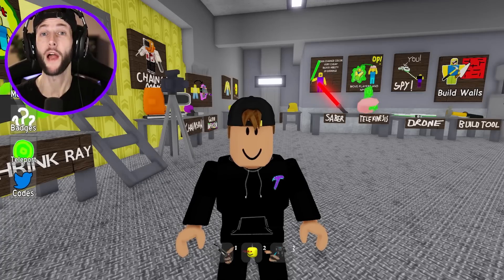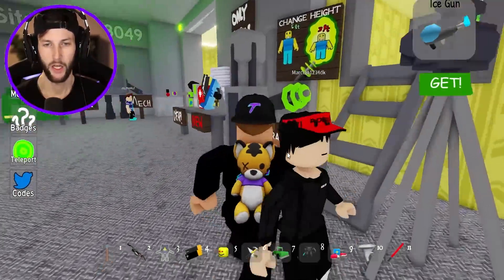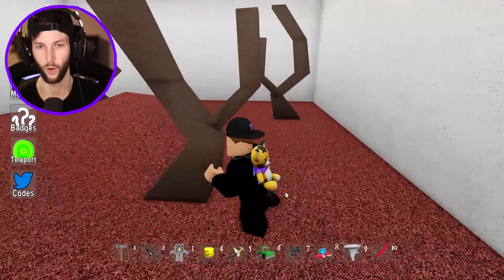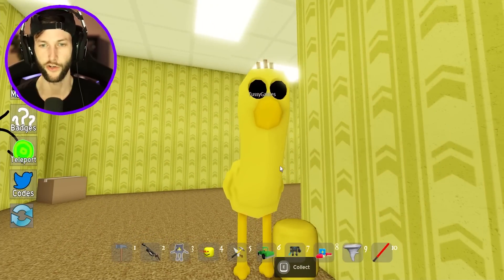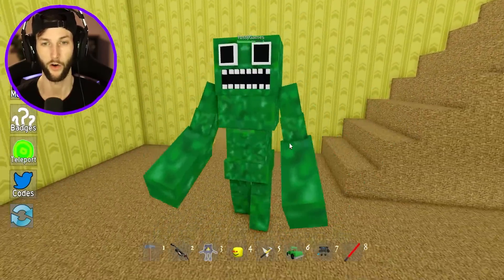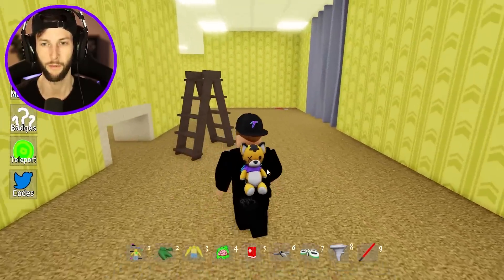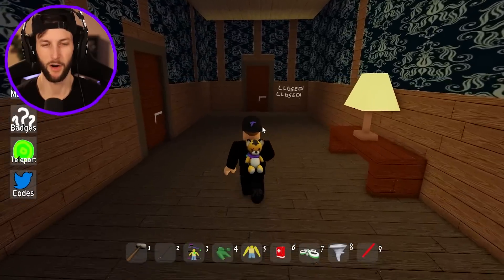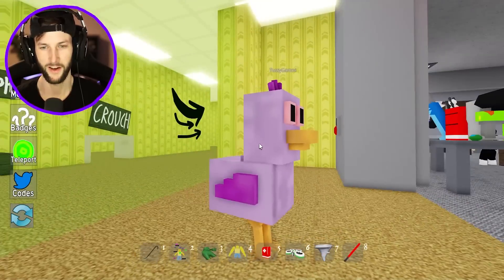ROBLOX *NEW* ESCAPE BACKROOMS MORPHS! (ALL NEW MORPHS UNLOCKED!)